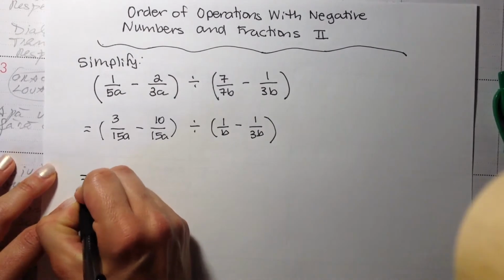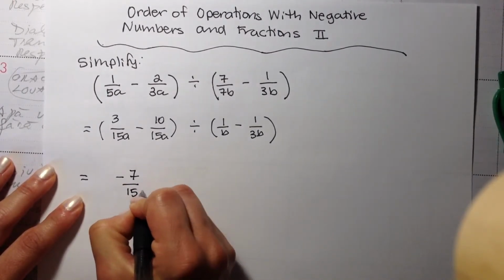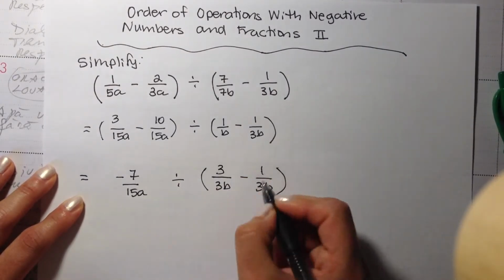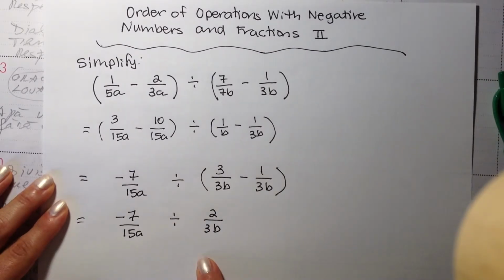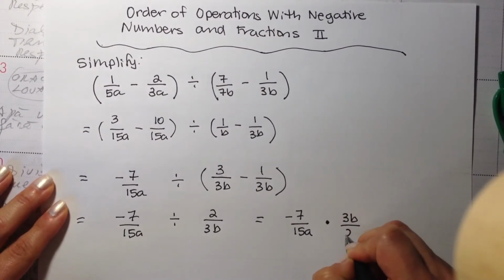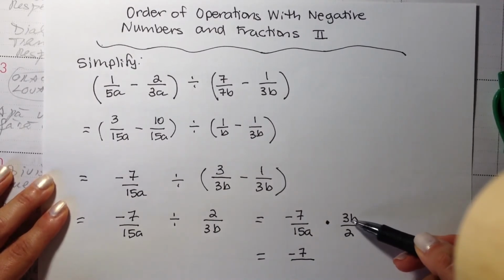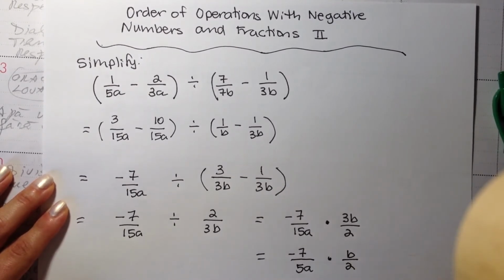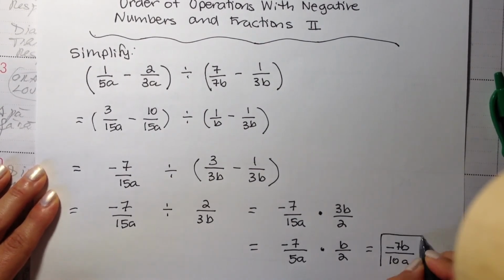2.5 Order of Operations 2 E